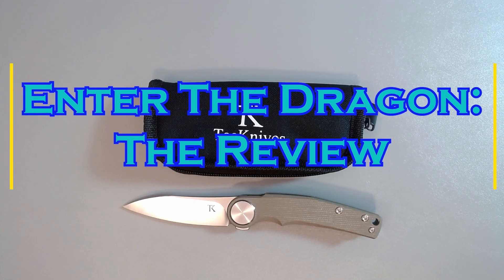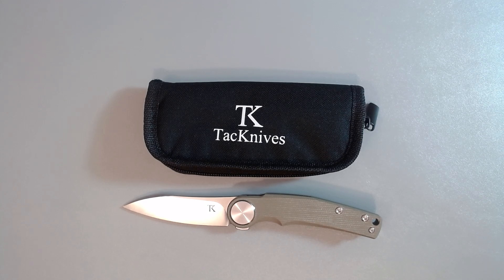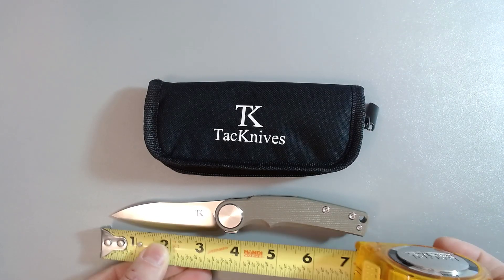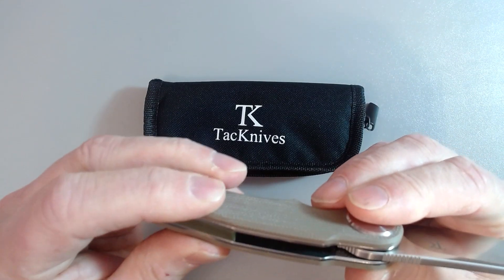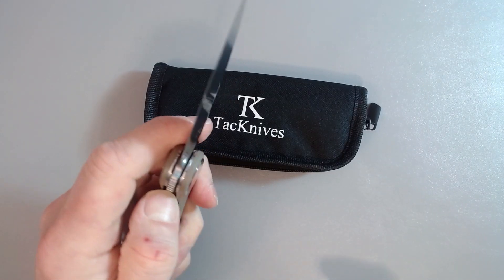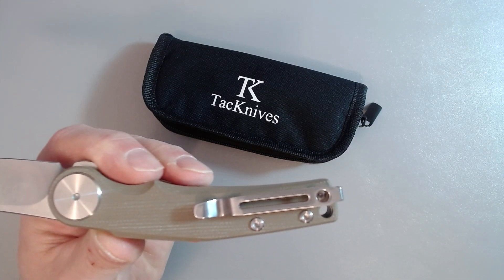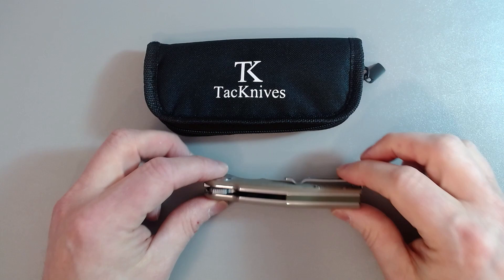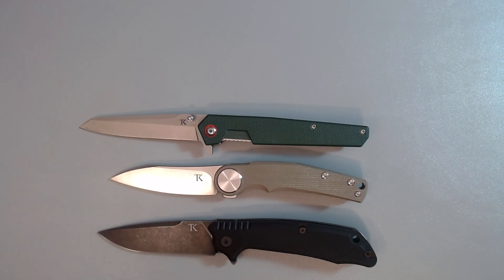A Dragon for under $40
A Dragon for under $40 The Review of the new TacKnives Komodo!